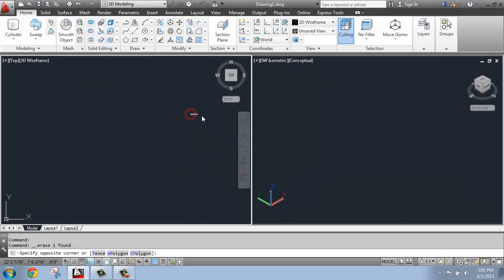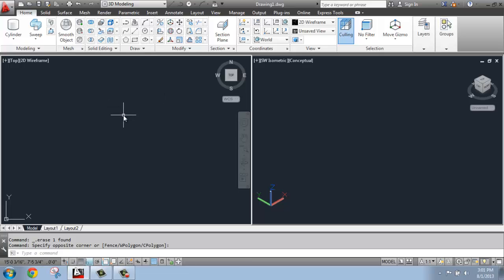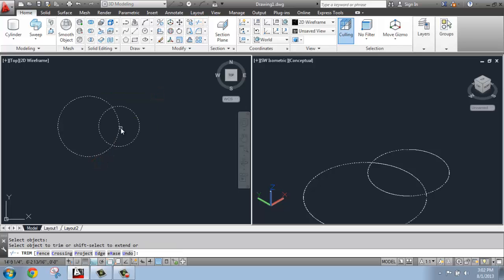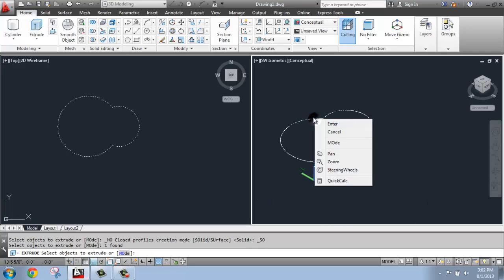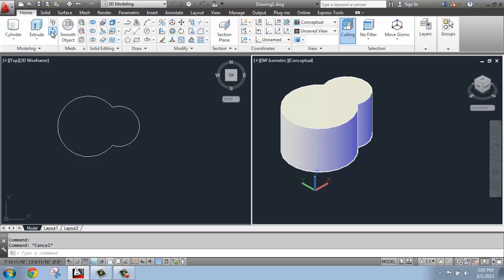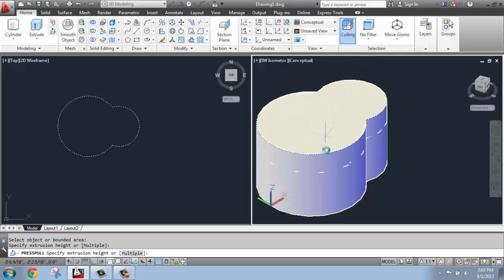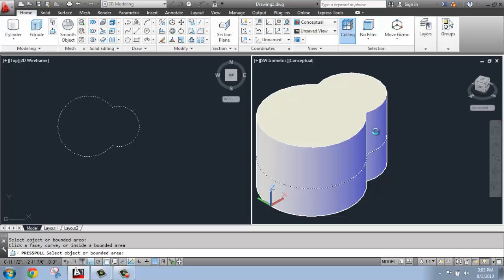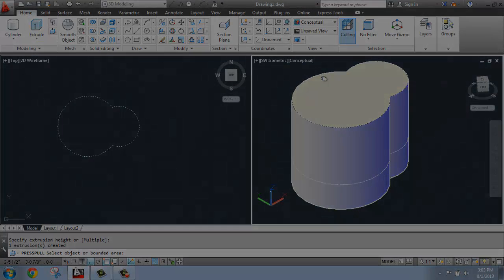AutoCAD - 3D Modeling Basics #10 - Press Pull - Brooke Godfrey